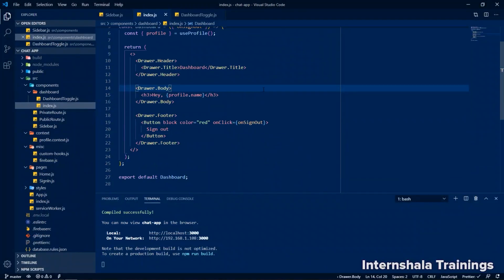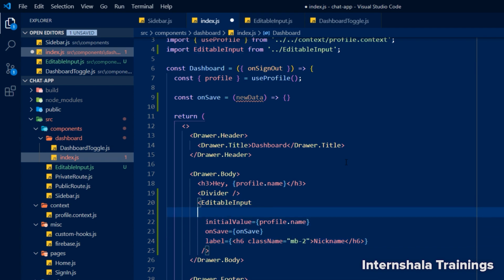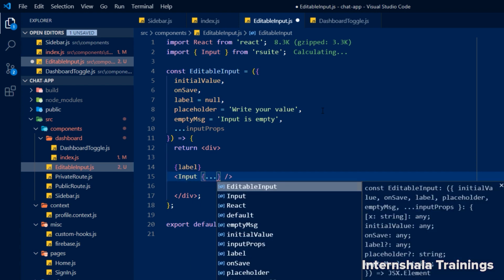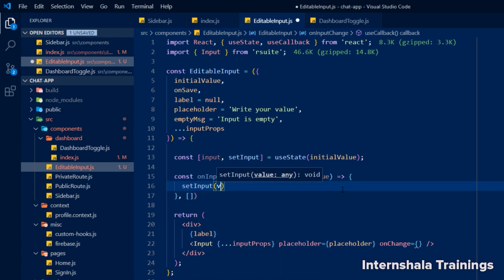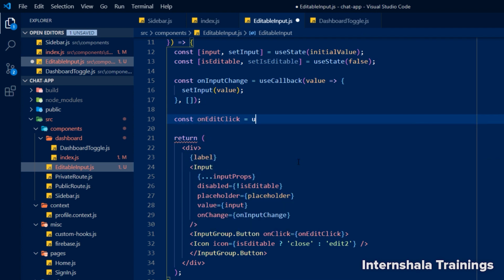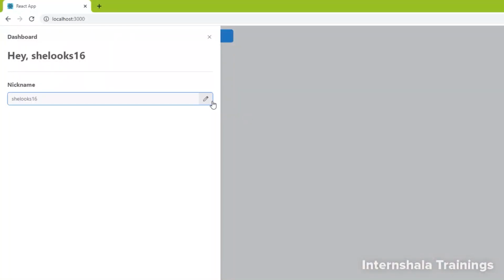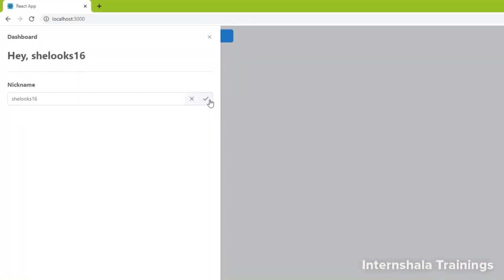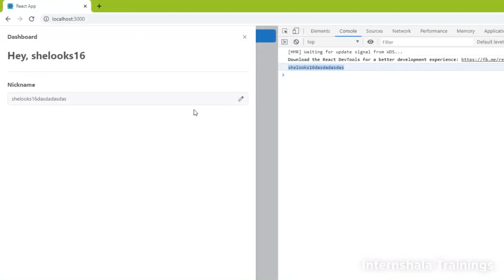M4 T5 E4 Creating Dashboard Reusable and Editable Components Part 2 1